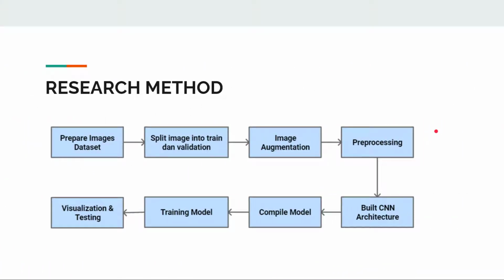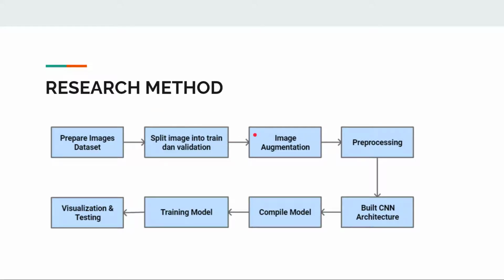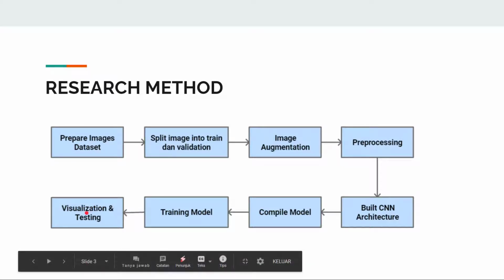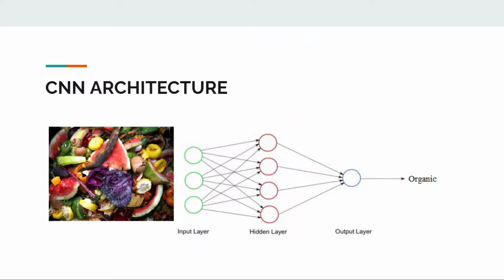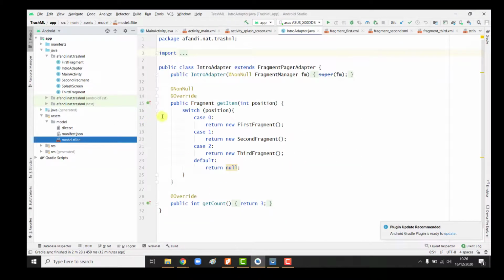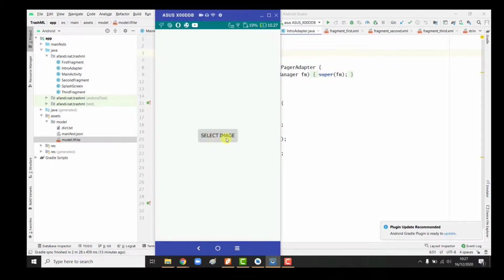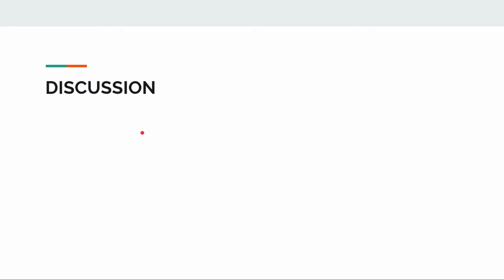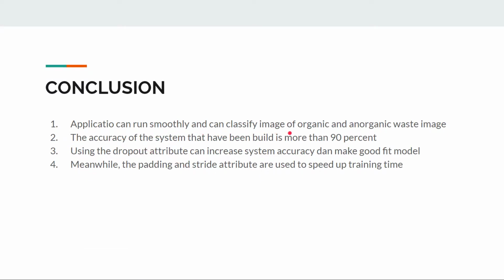Implementation of Deep Learning for Organic and Anorganic Waste Classification on Android Mobile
a deep learning algorithm based on convolutional neural network (CNN) is implemented using pyhon and tensorflow lite for image classification on mobile. A large number different images which contains two types of waste, namely organic and anorganic are used for classification. The first stage to make classification model is prepare a dataset such as organic and anorganic waste images. Next divide both image in the training and validation directories. The split percentage when divide image is 90 percent for training and 10 percent for validation. After get image for training and testing, the next step is image augmentation to create new data from existing data. Next  pre-processing using image data generator prepare the training data that will be implemented by the model. The important step in this process is make arcitechture of the CNN. In this paper used four layer convolution and there are two attributes that added to increase the accuracy of the training model. The first attribute is the dropout which make model become good fit and reduces overfitting. The second is adding padding and stride attributes to speed up the step of epoch during training. So that, by using padding and stride make the training time 50 percent faster than before.  After got model with accuracy more than 90 percent, the last step is testing model using image in validation directories. Based on testing step, model has been able to classify images of organic and anorganic waste correctly. Application can running smoothly and could classify waste using live camera or photo in gallery.